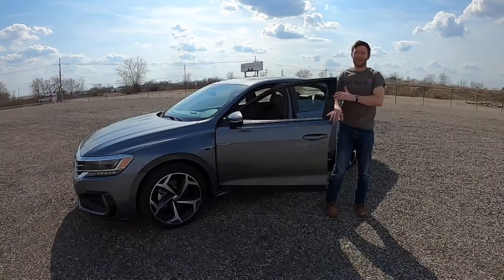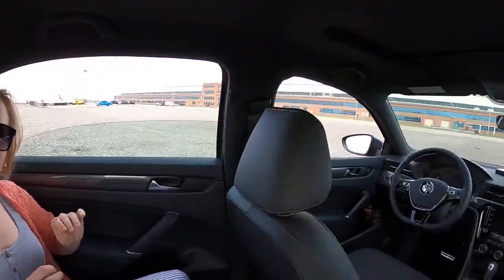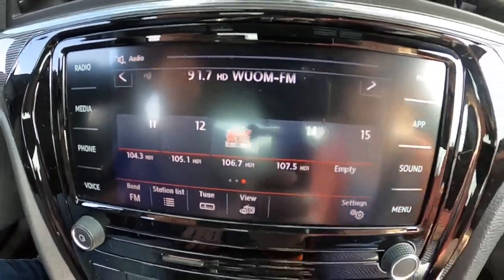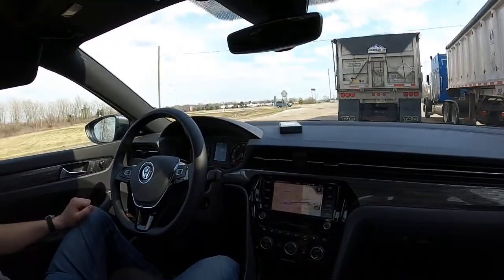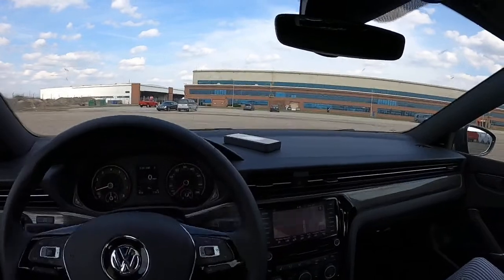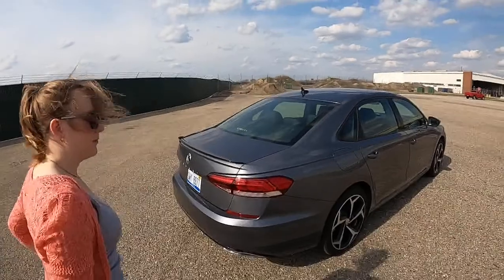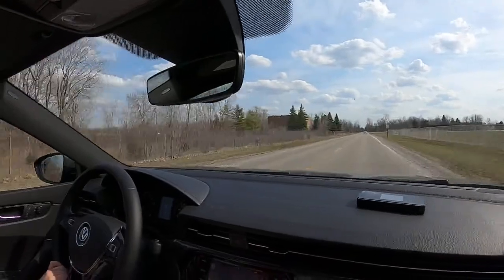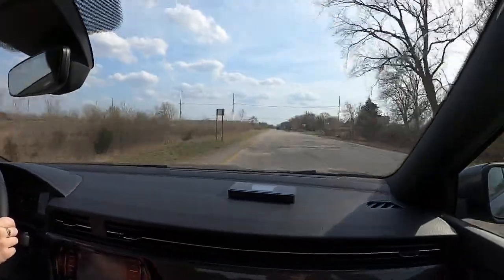2021 Volkswagen Passat – Live Drive!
This is archived footage from our Passat live drive! We typically live drive Tuesdays and Fridays at 4pm EST.

Another week, another family sedan. One of VW's classics, the Passat, is redesigned and here with us this week. Join us in the chat as Charlie and Alissa talk about what VW got right and what they need to work on compared to the Asian sedans.

$1: Big thank you!
$10 total: 0-60 and 60-0 testing

Large thanks to our recent donors!
KiwiInterstates!
Yas!
Erik S!
Thepittsburgh Man
Tron!
School Tycoon BS
Hunter Ellis!
Eric Levos!
TheTopher
Nathan Dryer
Aimee Dryer